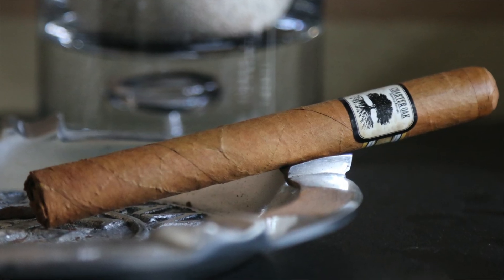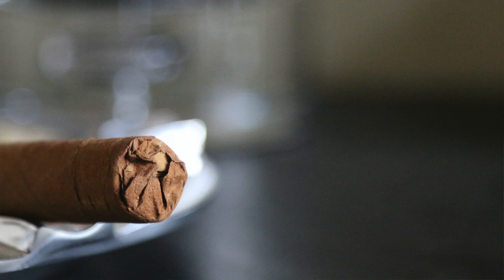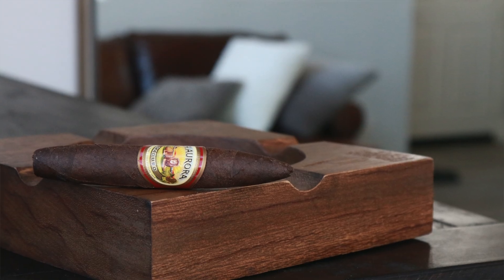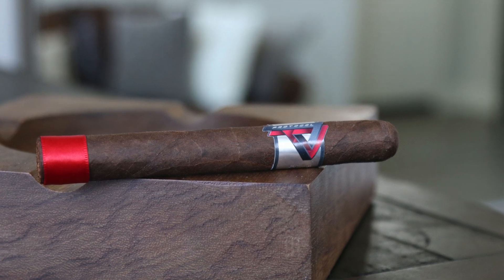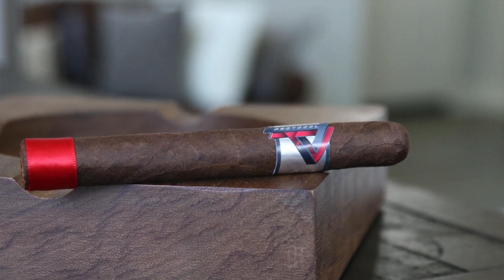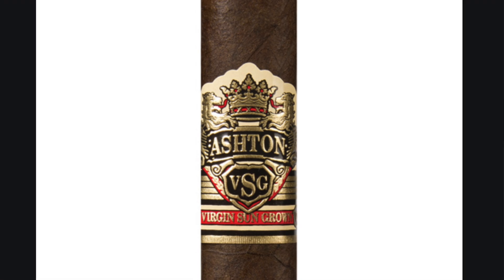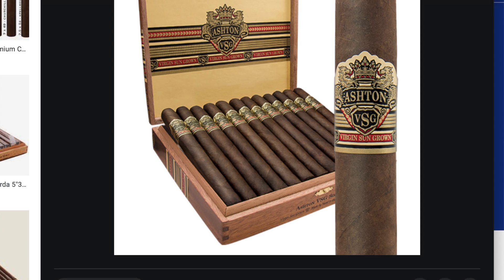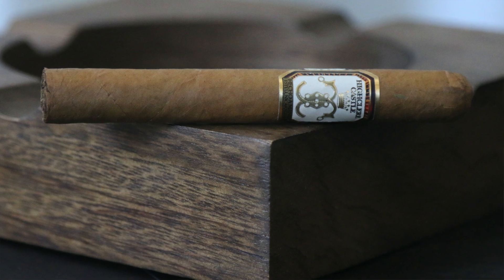Weekly Top 5 Cigars for Mar 21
Weekly Top 5 Cigars

Highclere Castle Eduardian

Charter Oak

La Aurora Ruby

Ashton VSG

Protocol Probable Cause

#1 Drew Estate Year of the Rat 2020

#2 Falto La Pureza

#3 La Aurora 107 Nicaragua

#4 Dunbarton Tobacco & Trust Sobremesa

#5 Southern Draw Desert Rose

#6 Dunbarton Tobacco & Trust Mi Querida Triqui Traca

#7 Foundation Cigars EL Gueguense 5 Year Anniversary

#8 Padilla Finest Hour Sungrown

#9  Saga Solaz

#10 Plasencia Alma del Campo

***CIGARVIXEN 2021 Calendars